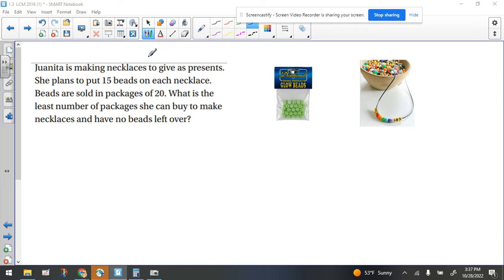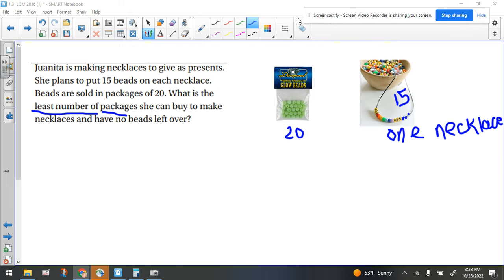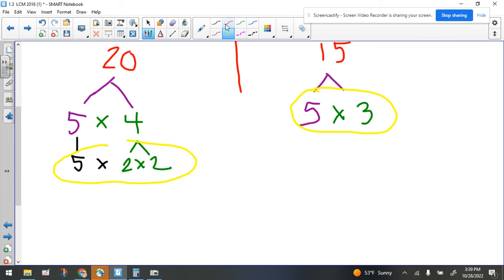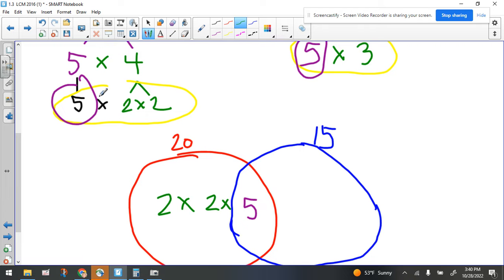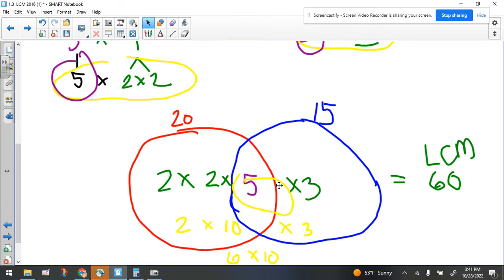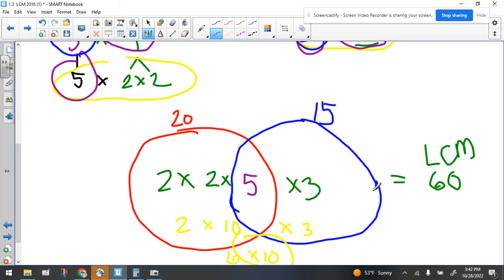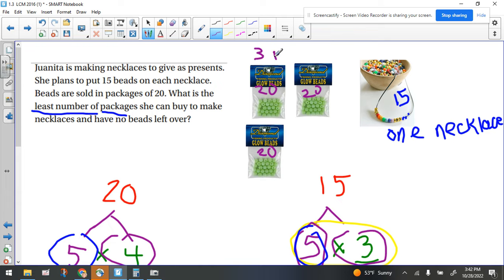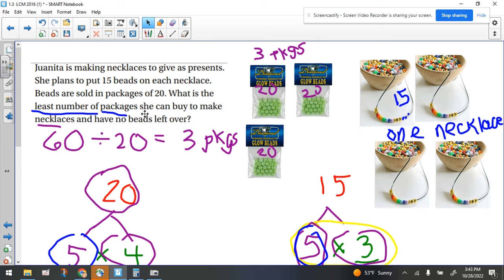LCM: Word Problems 1.3